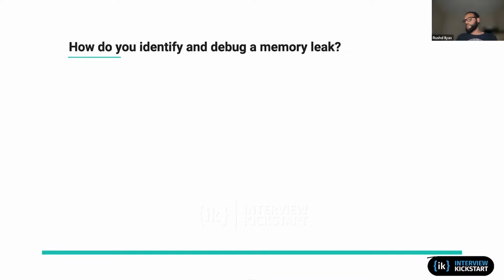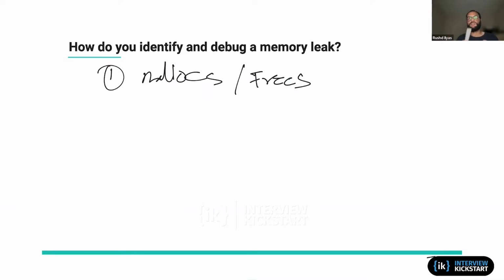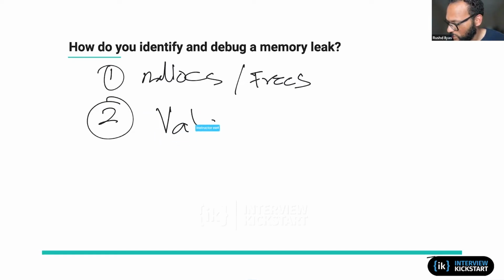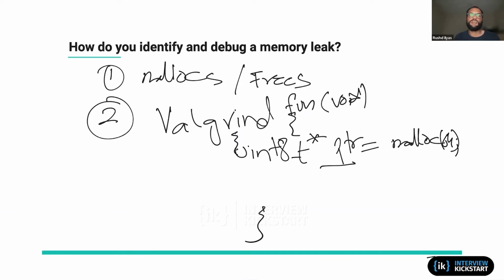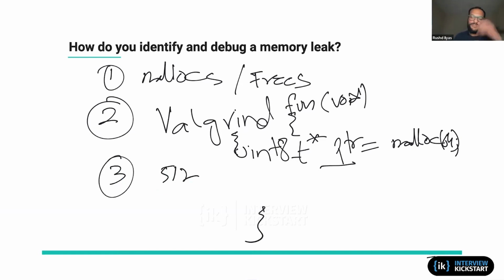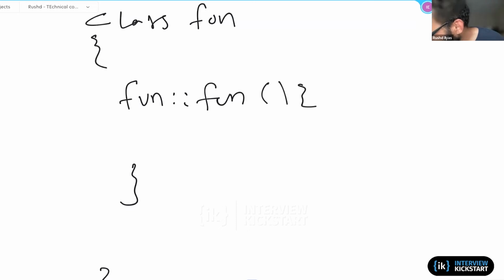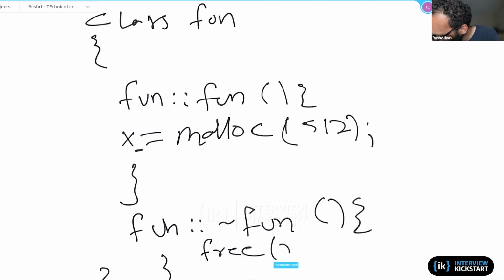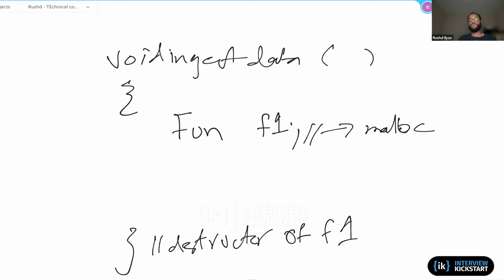Debug memory leak | Embedded SWE Interview Question